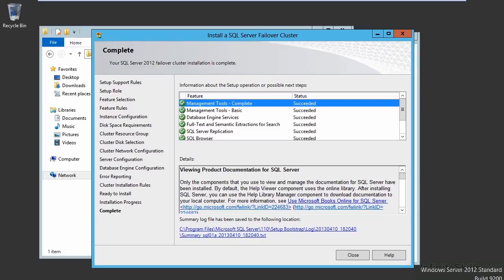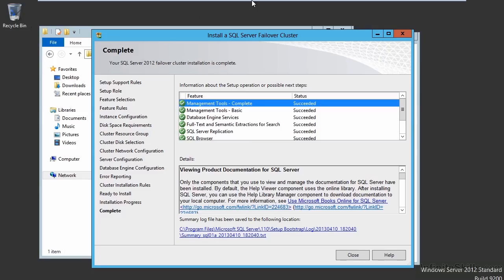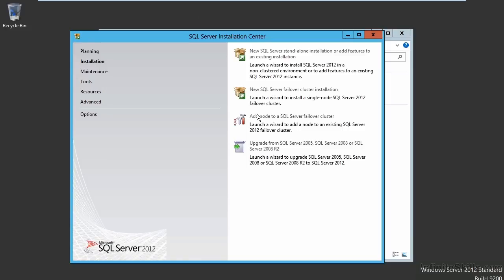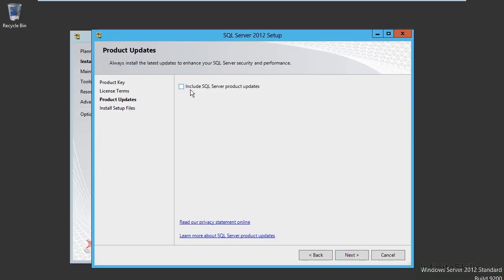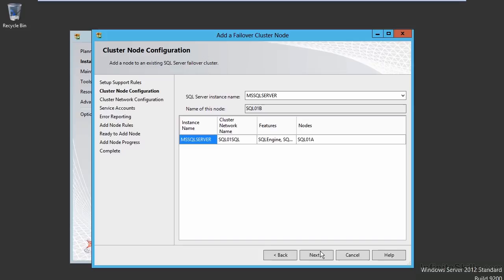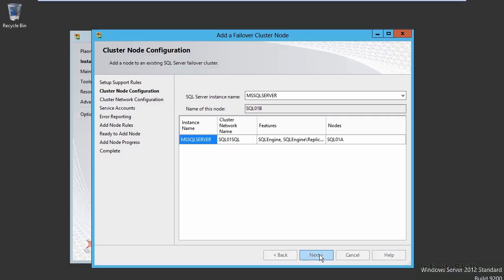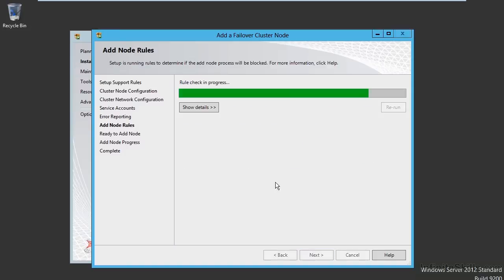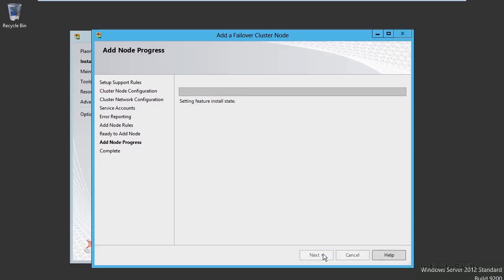94100 047 0324 Installing A Clustered Instance Part 3